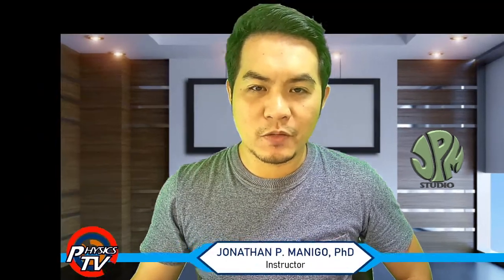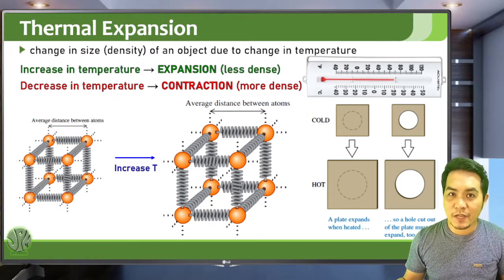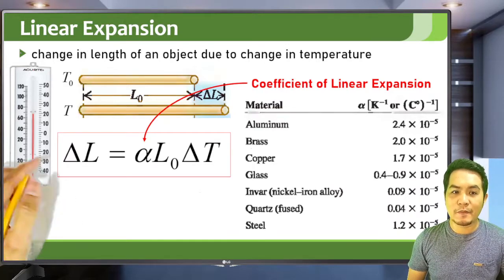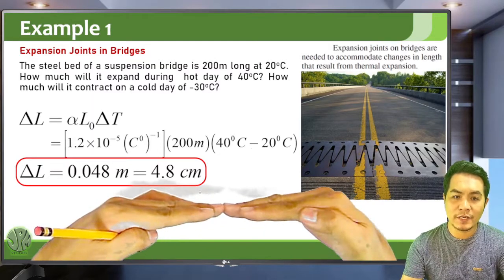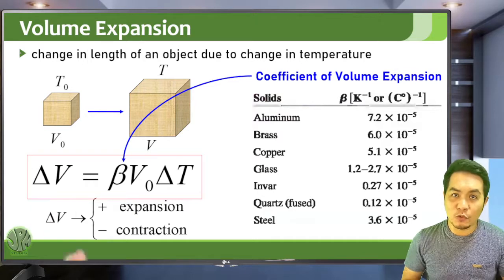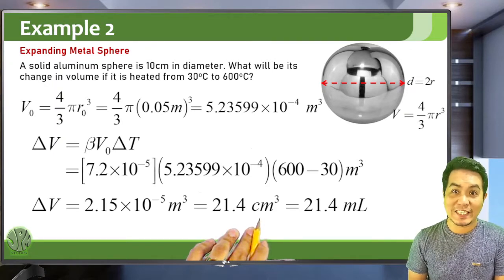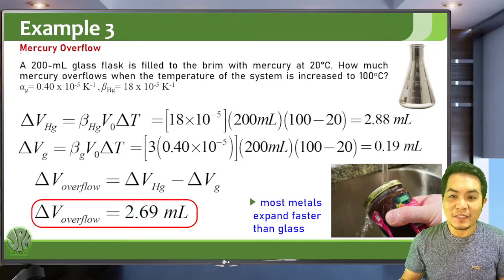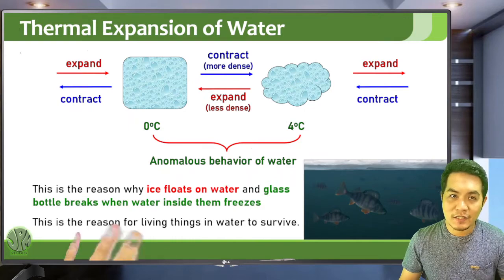Thermodynamics | Lesson 1.4 | Thermal Expansion